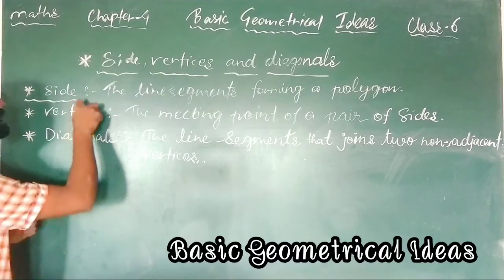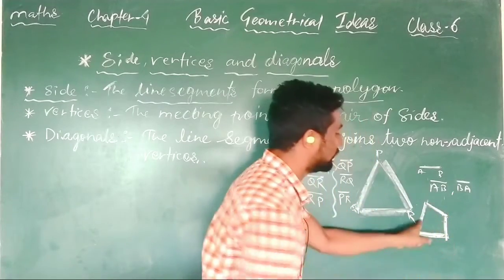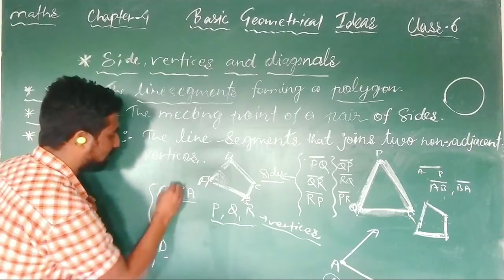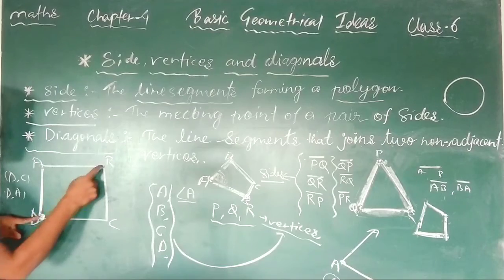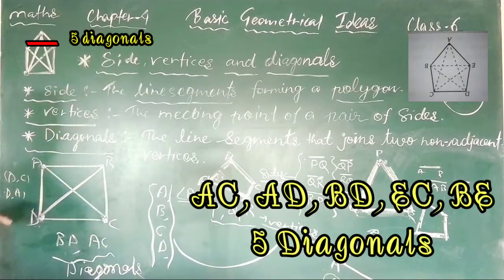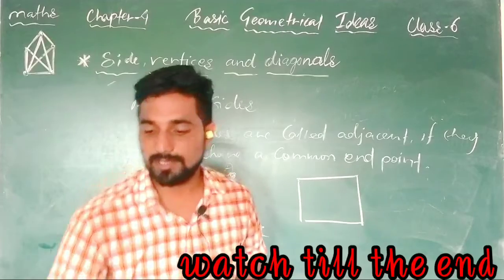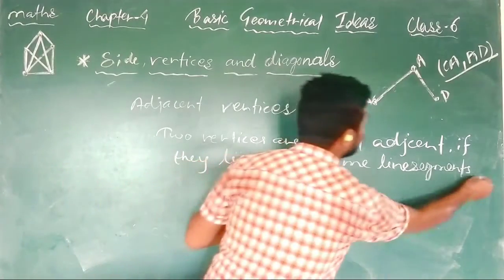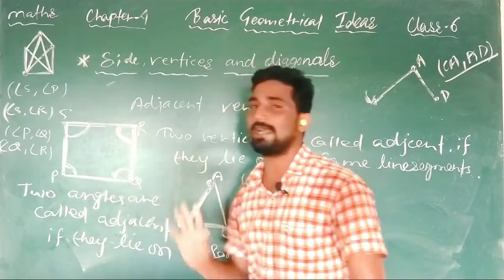Basic Geometrical Ideas class6 Ncert Maths Chapter4 video5 side ,Vertices,diagonals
Basic Geometrical Ideas class6 Ncert Maths Chapter4
 video5
sides
Angles
vertices
diagonal
adjacent sides
adjacent angles
adjacent vertices

,exponent

multiple
trick
evergreen